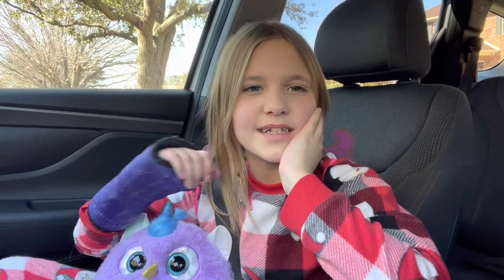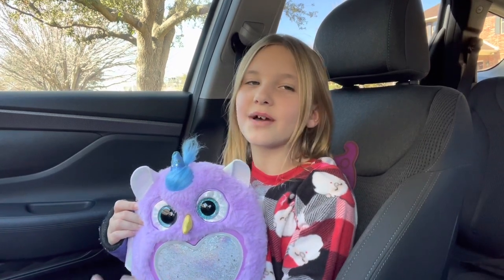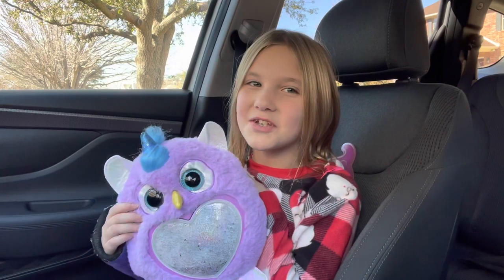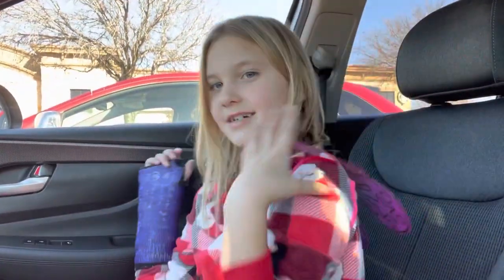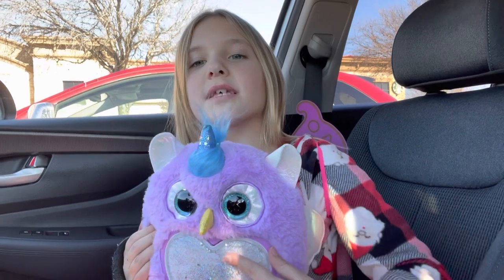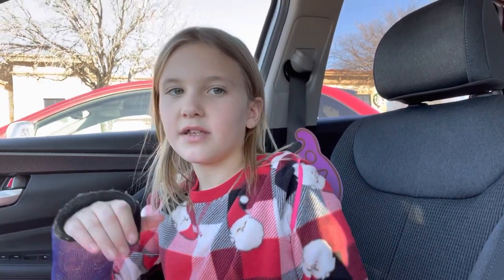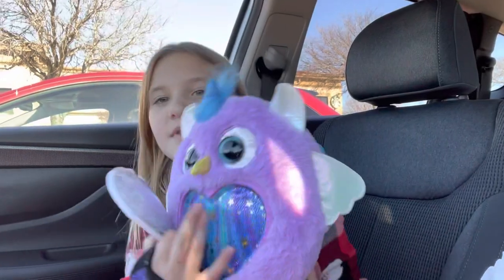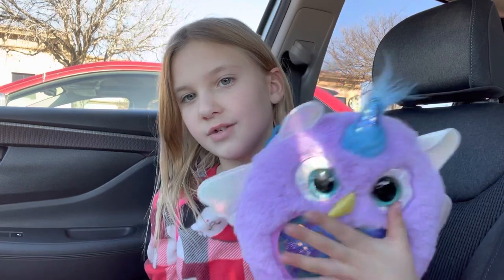Finally getting my cast signed at Market Street